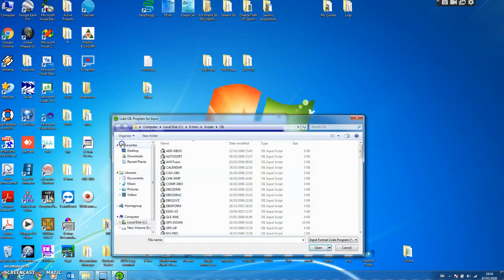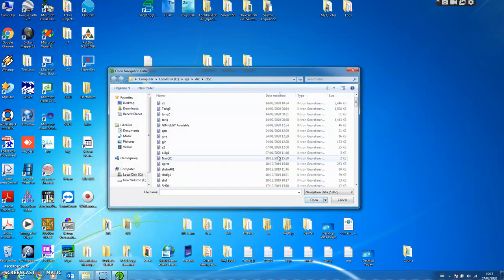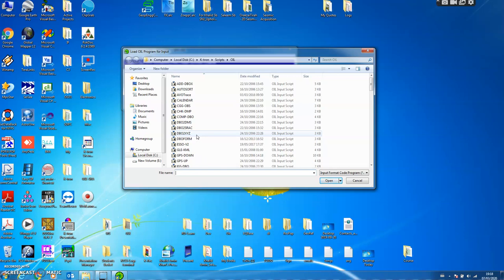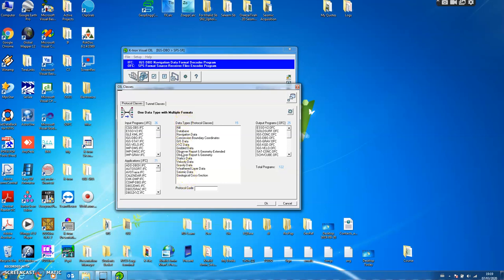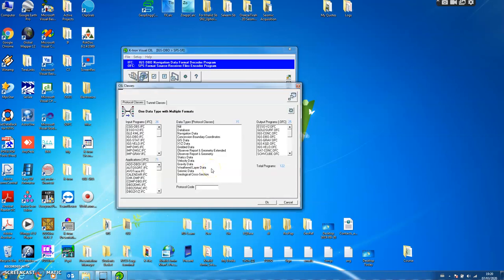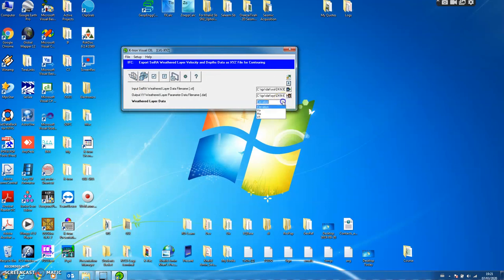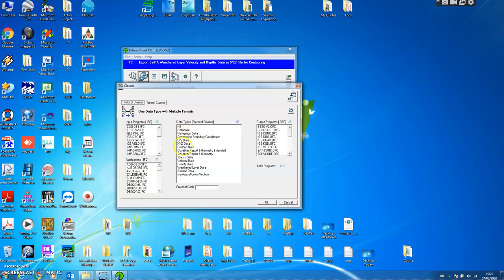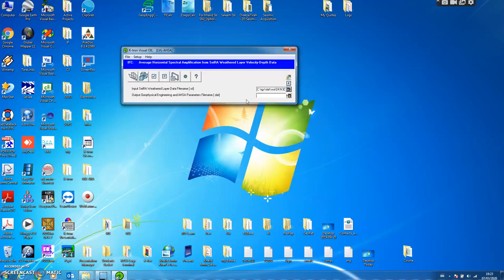Visual Oil SeiRA to Engineering & Seismicity Files for Contouring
Using Visual Oil Scripts to Format and Process K-tron SeiRA (Seismic Refraction Analysis Software) List File and generate XYZ files of Elevation Weathered Layer Velocity (Vo), Weathered Layer Thickness (Ho), Sub-Weathered Layer Velocity (V1), as  well as XYZ*(Multi Z) files of Engineering Properties (Shear Velocity, Soil Amplification Factor, Standard Penetration Test [SPT]) and Seismicity (Average Horizontal Spectral Amplification, Seismicity Code).